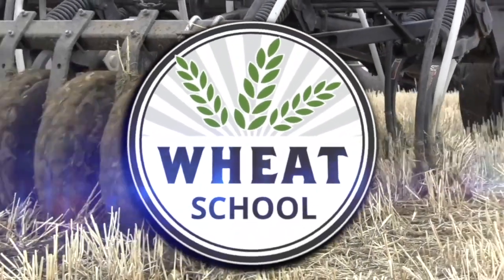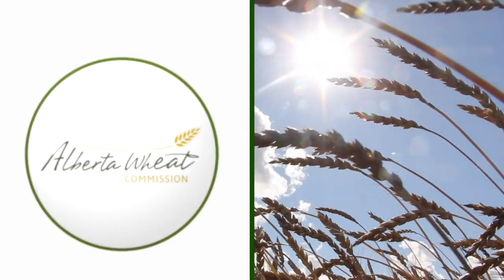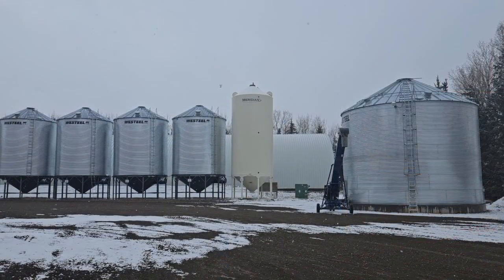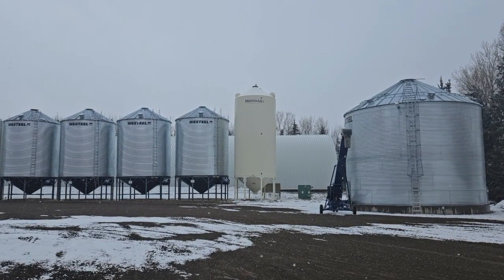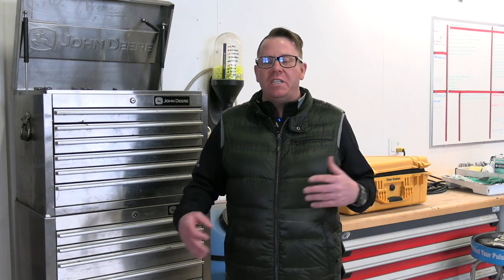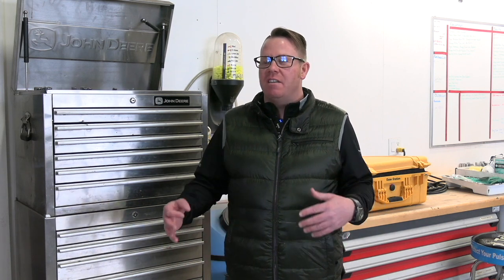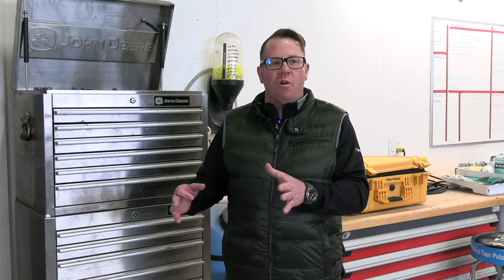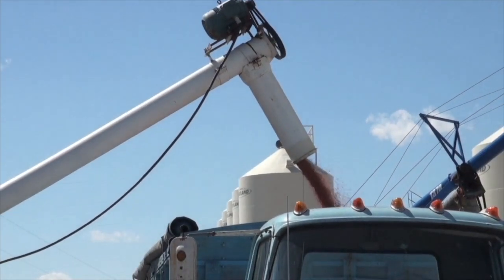Wheat School: Seed treatments for soil borne diseases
For many areas of Western Canada, the soil is still quite cool — or only just beginning to warm up.

However, just because there's not a log of biology going on in the soil, doesn't mean the risk for soil borne disease goes away.

As Shad Milligan, of Syngenta, explains in our latest Wheat School episode, your best line of defence in order to get crop established is putting on that seed treatment.